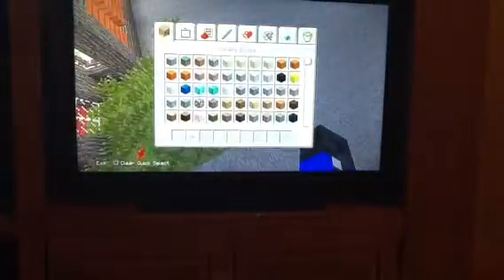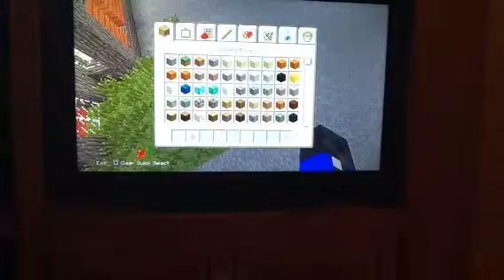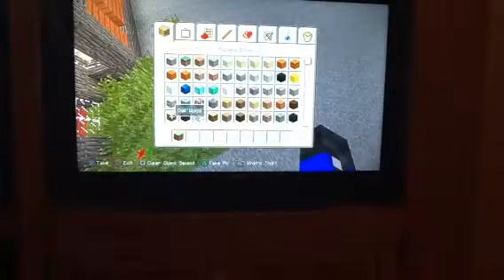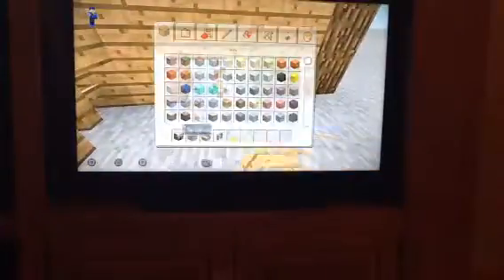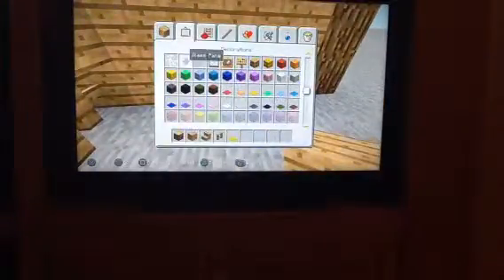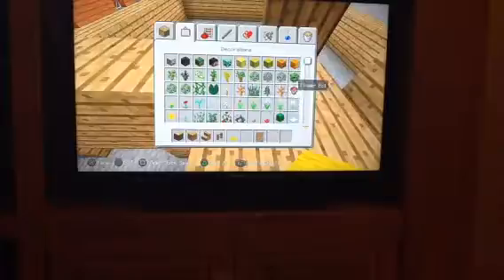New house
First minecraft video